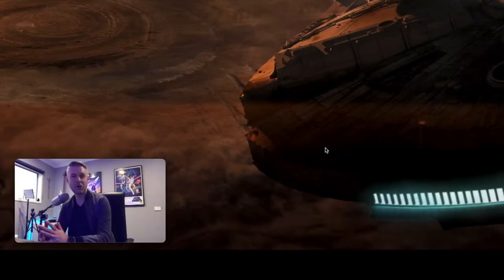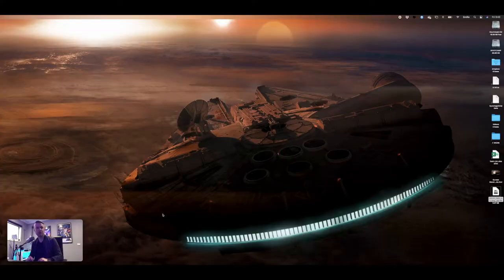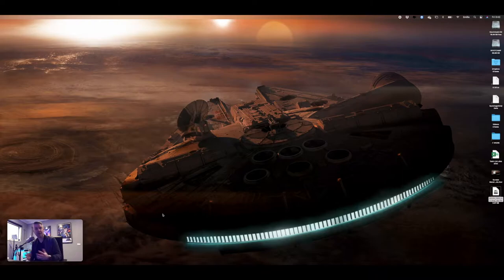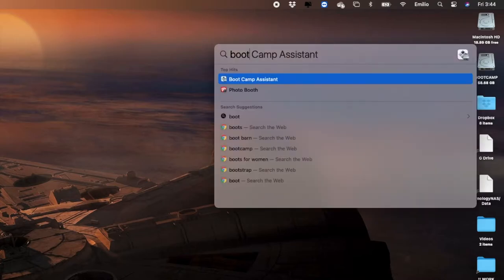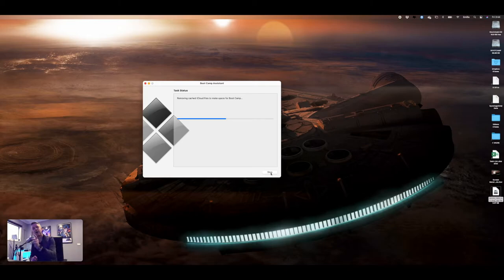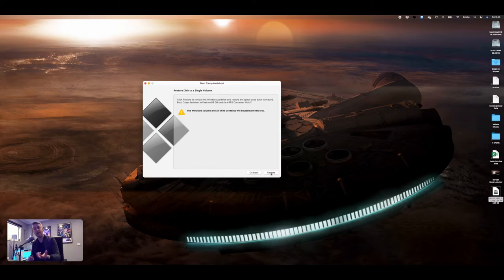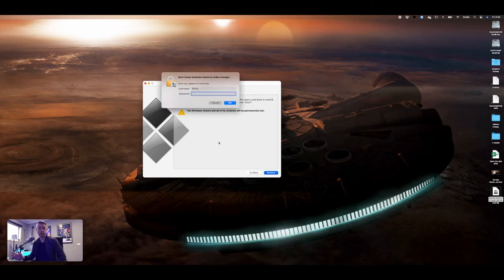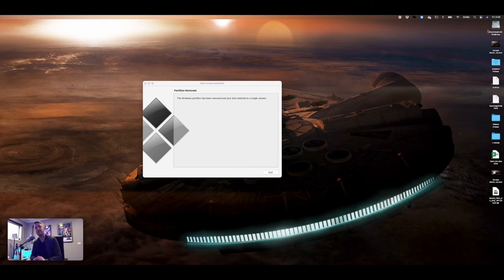How to REMOVE WINDOWS 10 from macOS Big Sur | Restore BootCamp Partition [Step-By-Step Guide]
We'll be running through the guide on How to REMOVE WINDOWS 10 from macOS Big Sur, and how to restore BootCamp Partition.